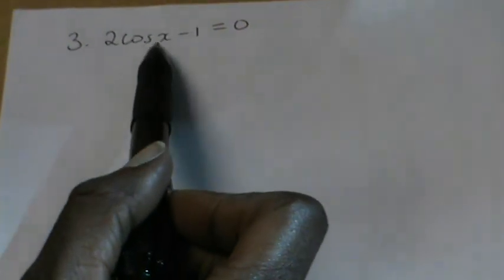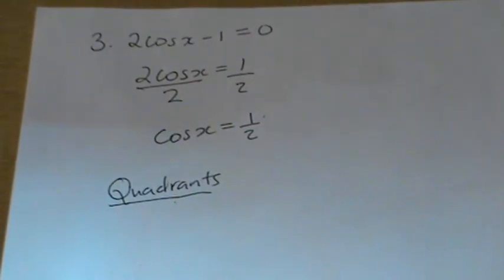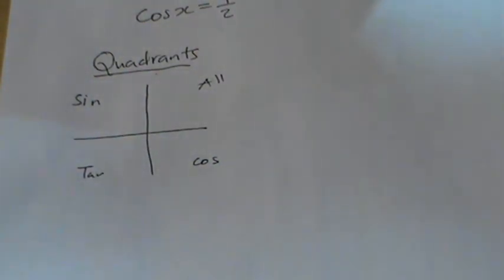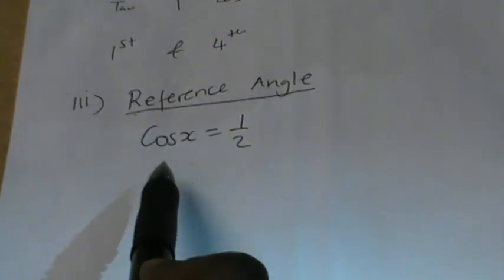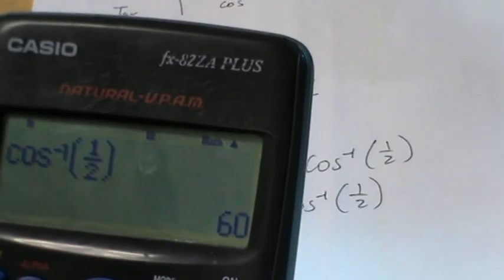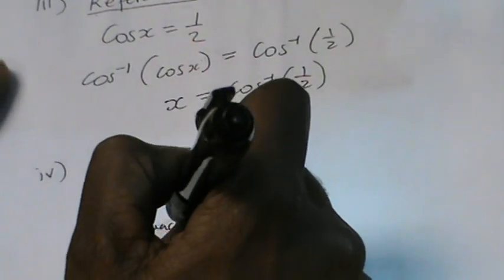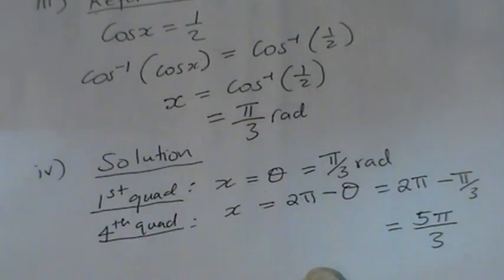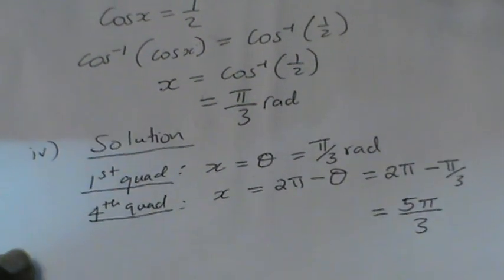Trigonometric Equations: 2 cosx - 1 = 0, for x in [0, 2pi]